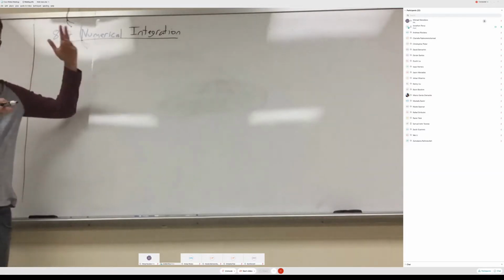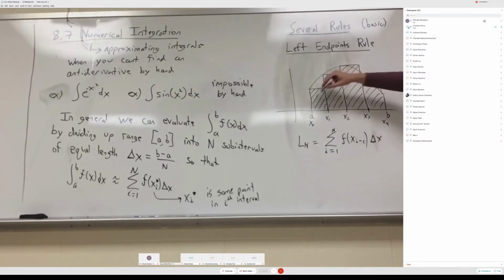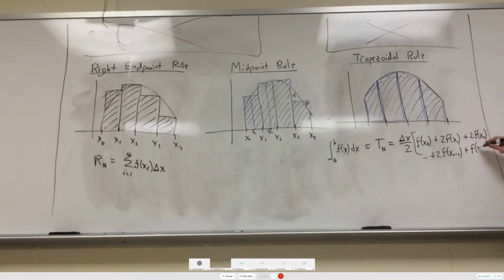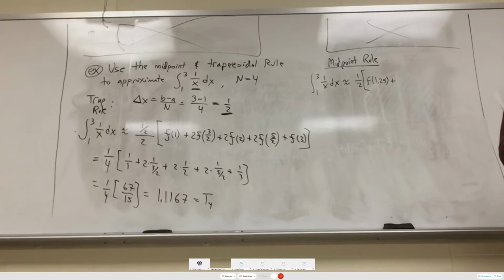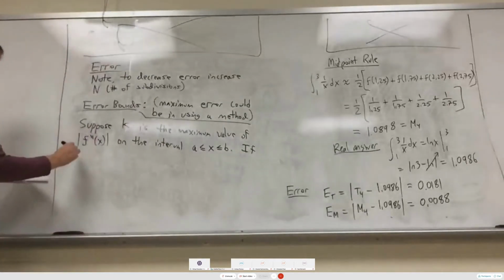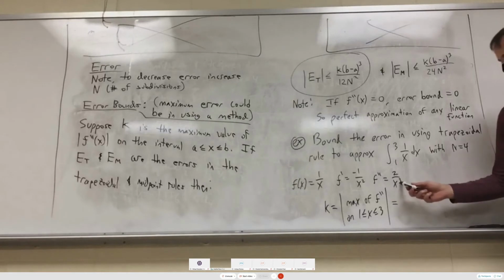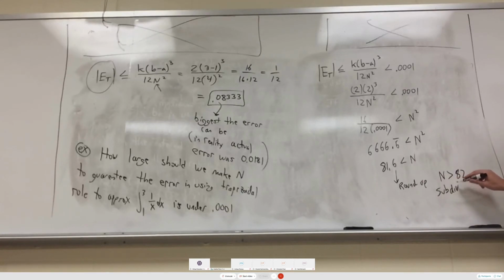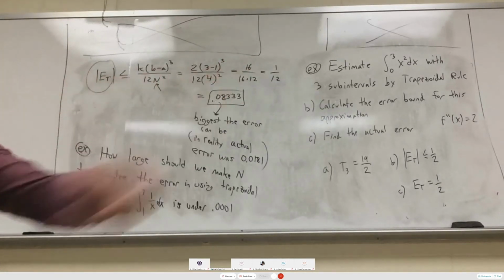JP Calc II _ 8.7 Numerical Integration